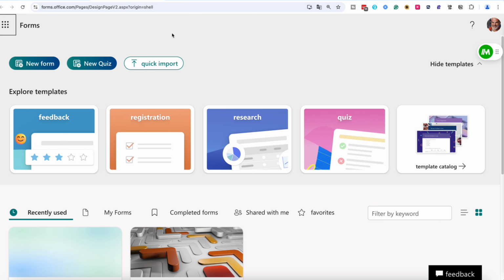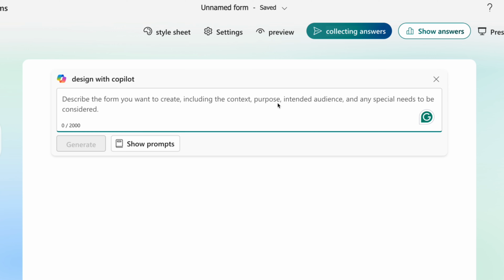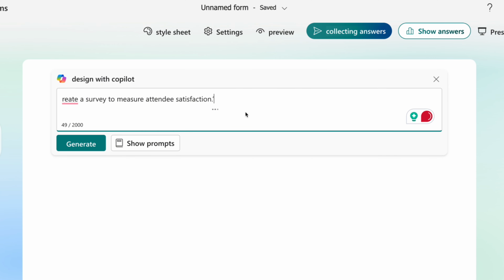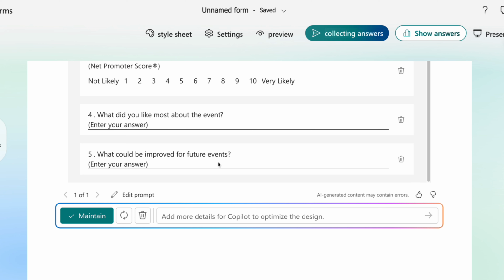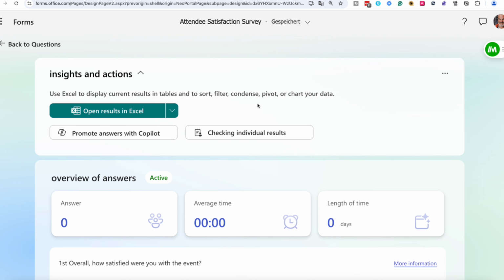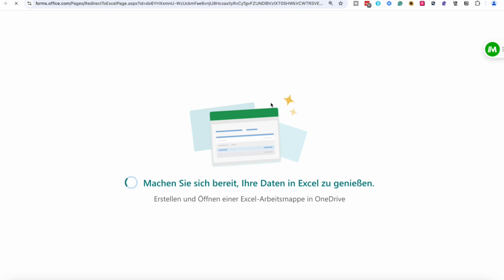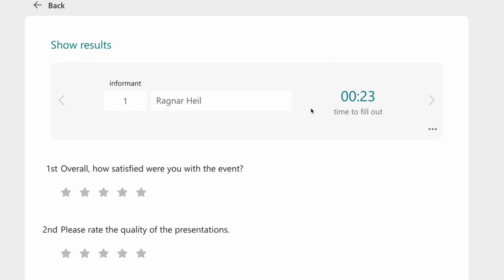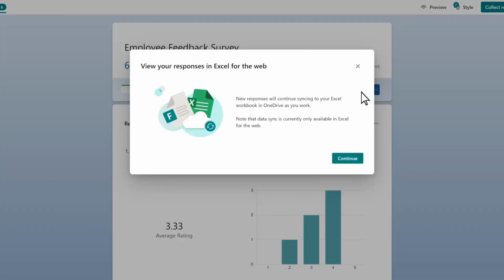Copilot for Microsoft Forms: Short Overview how to create surveys easier and faster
Copilot for Microsoft Forms is an AI-powered assistant that simplifies creating surveys and analyzing responses. Copilot can help you draft questions, customize your forms, and analyze results with automated insights. It can also export visuals to PowerPoint or Excel with a single click. This makes it easy to create data-driven presentations and make informed decisions.

This video is an introductory resource for learning more about using Copilot for Microsoft Forms to create better surveys and analyze responses. Happy to help you with more complex scenarios using M365 Copilot!